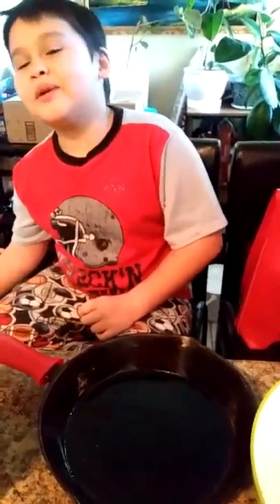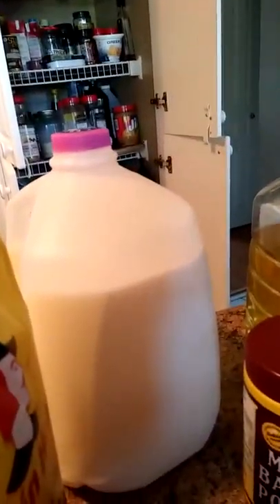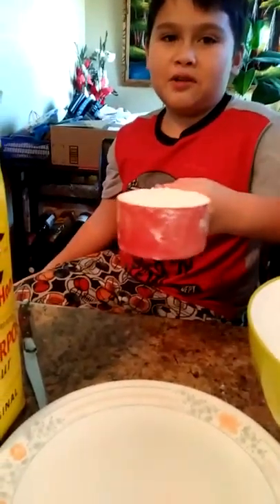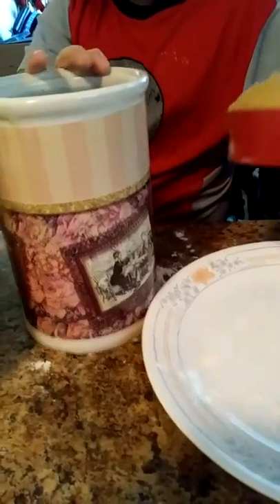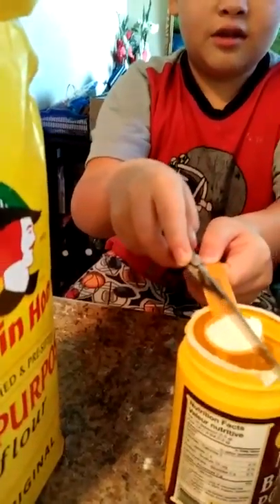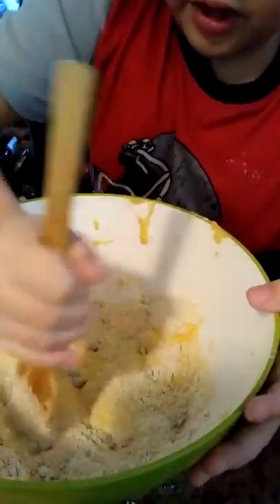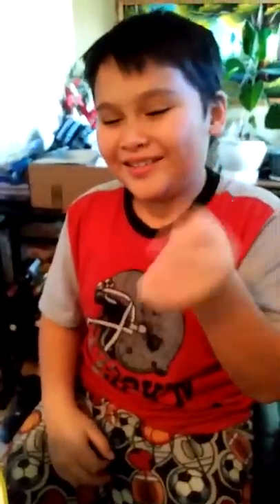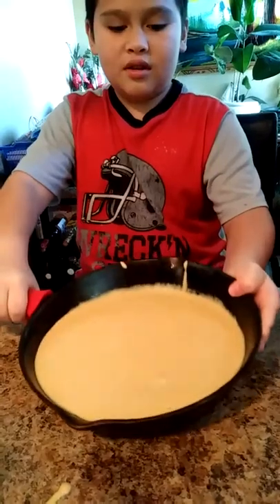Jacob's cooking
Corn bread in Cast Iron Pan